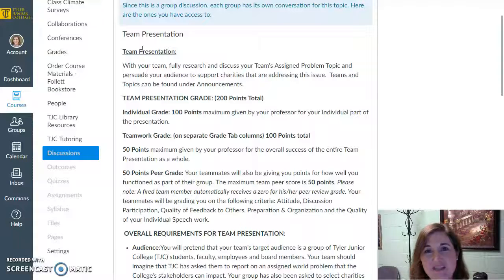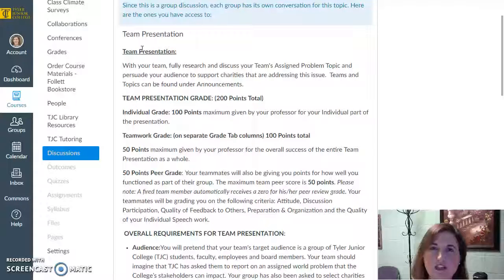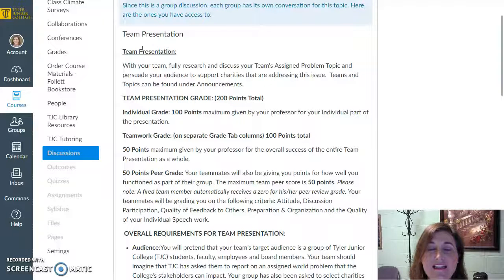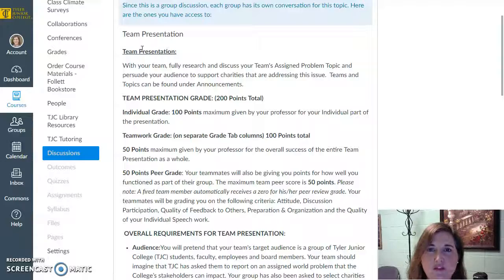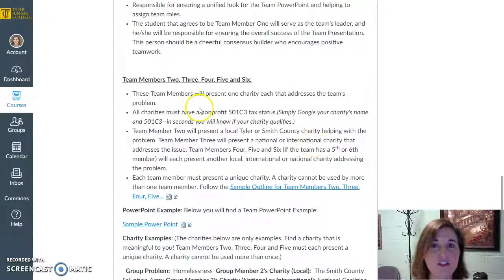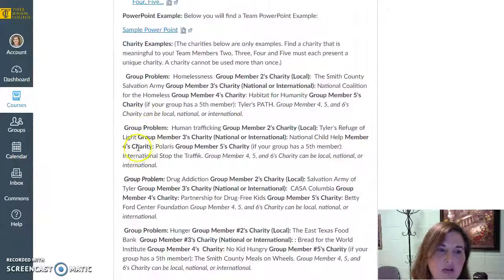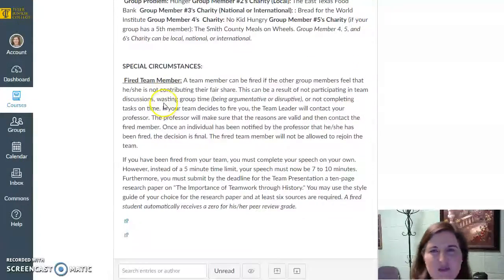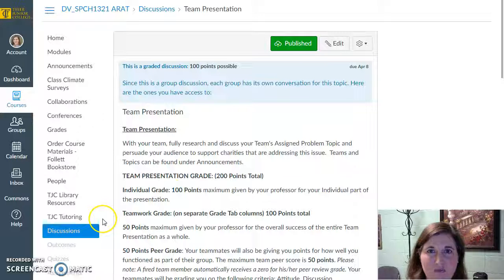Explanation of Team Presentation